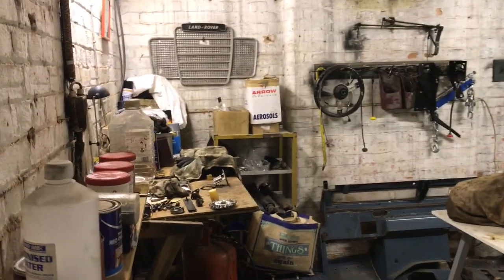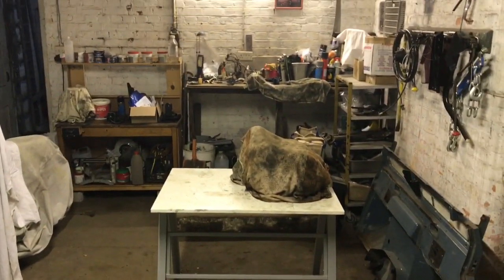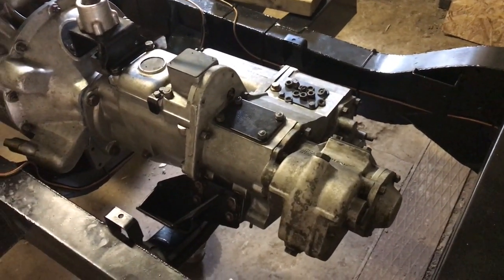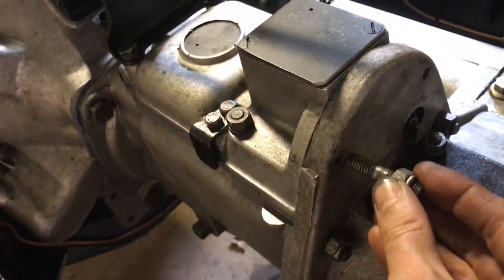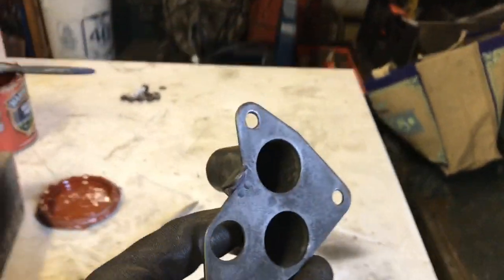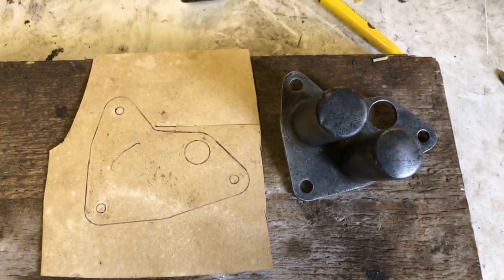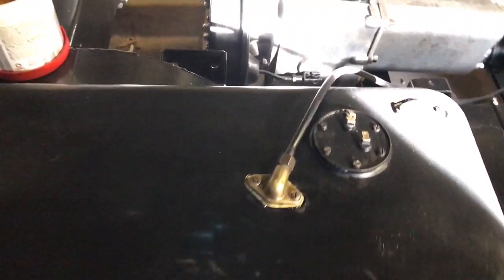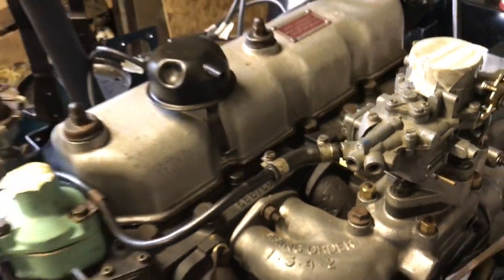Land Rover Series 3 Restoration - The Transfer Case Goes In Pt. 21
This is a short update on the finishing and fitting of the transfer case. I also managed to find a selector fork cap on Ebay (not easy), which was in excellent condition. So I paint and fit that with a new gasket.

At the end I show some photos from the distant past. Including one of my Peugeot 205 GTI  which was a car I really should have held on to. It was a 1986 model in slate grey metallic , great condition with 80K on the clock and no rust. I sold it for £800!!

The last shot is a photo from school with some of my closest friends. Dominic Basset was a great guy who was one of the most intelligent, funny and talented people I have ever known. He sadly died in a motorbike accident last year.